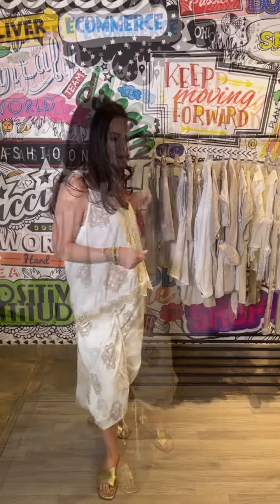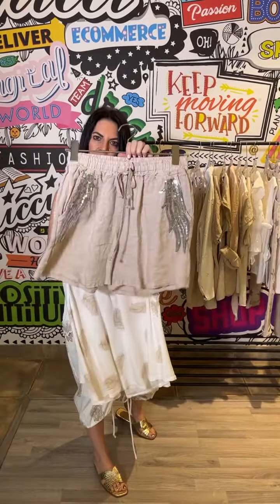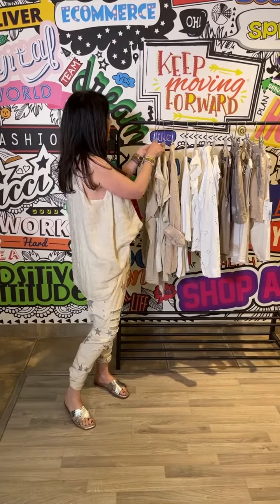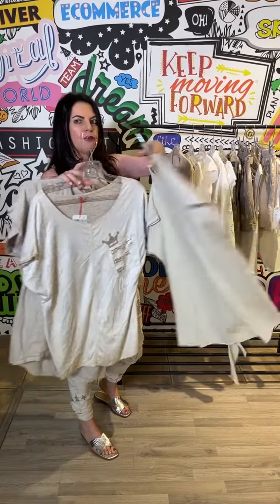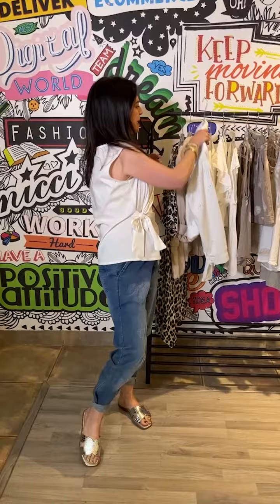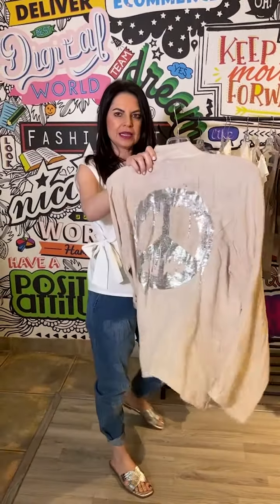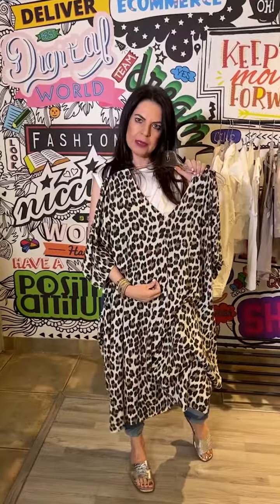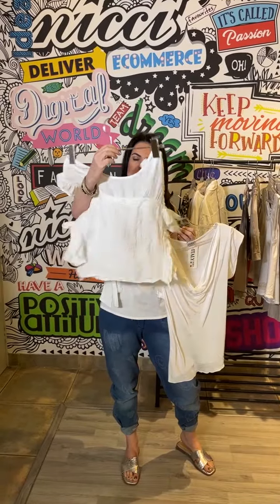White & Stone Pack of the Week!